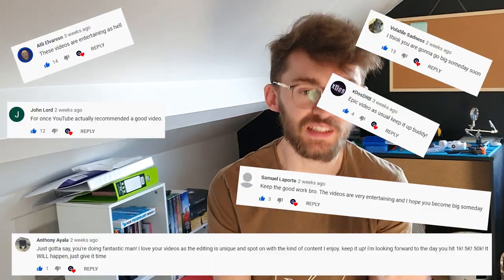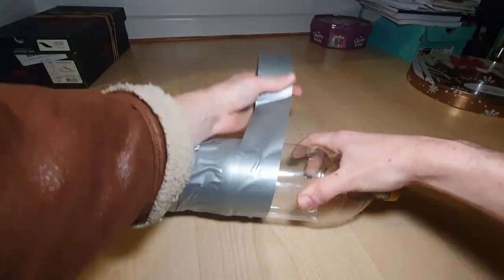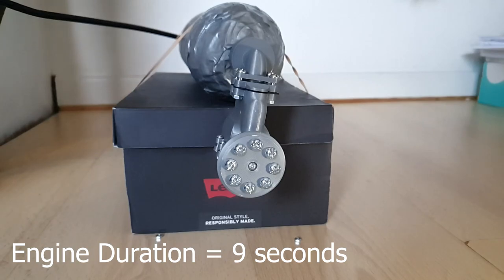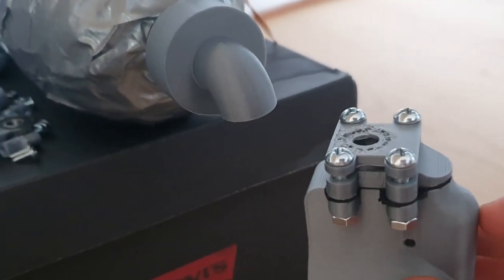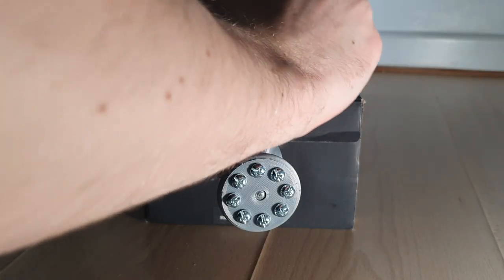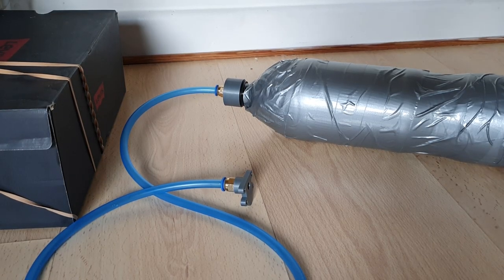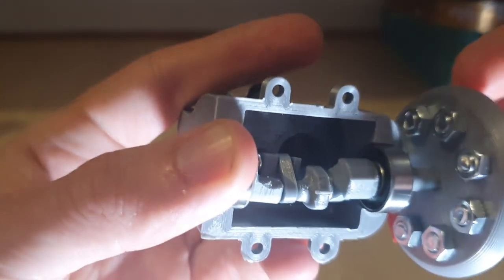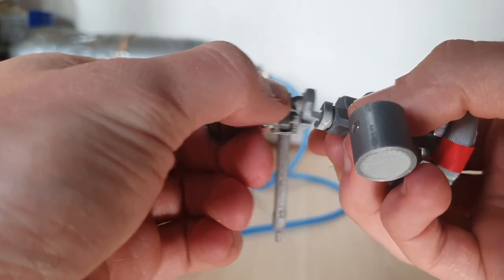3D Printed Air Engine (V2.5)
In the comments of my last video, a lot of people had suggestions on ways to improve the engine, I couldn't do them all in one video, but I've looked at a few here to see if they will help.

The first was using a ball bearing instead of a BB ball for the valve, this definitely reduced the amount of air leaking from the valve so was a great suggestion.

The next suggestion involved using a square end on the crankshaft to attach the flywheel, and this design worked well and I had no issues with this part snapping.

The final suggestion I looked at was trying to reduce the vibrations and decreasing the gap between the piston-cylinder and crankcase parts. I reduced the vibrations by improving the fit of the bearings buuuuuuut I forgot to change the crankcase or piston-cylinder designs before I printed new ones, sorry :(

I'm going to be moving on to a new engine design as I am limited with space with this one, and I think a lot of the parts are too thin which is why it kept breaking. So keep an eye out for my next video!

( Just kidding, I love your hard to pronounce names ;) )